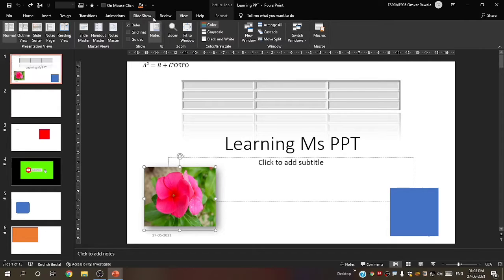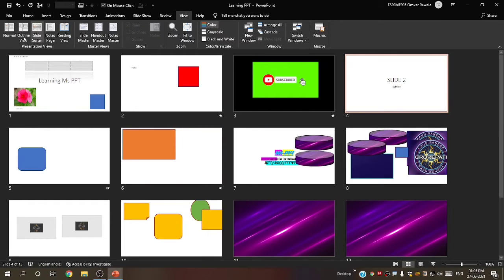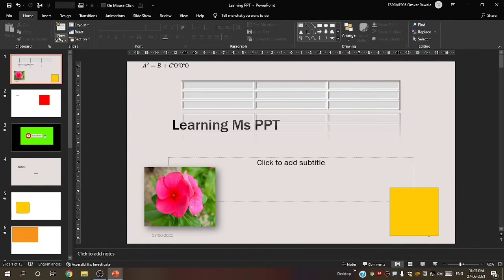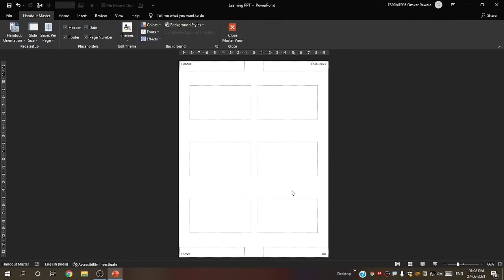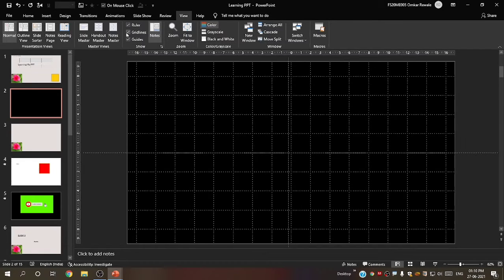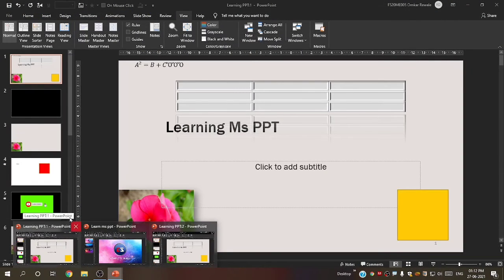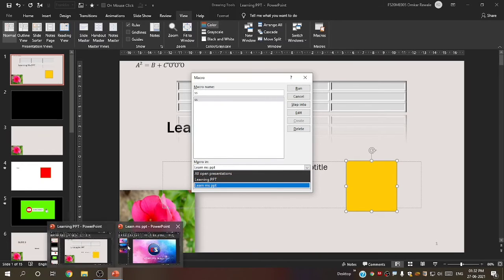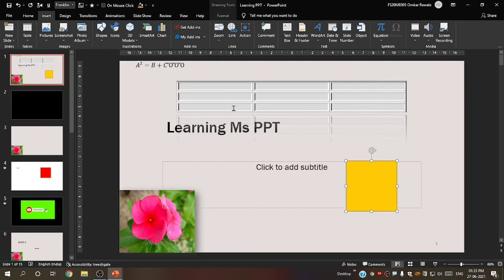View Tab Complete Tutorial | Tutorial #13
Recommendations:
1) Watch video on Computer or Laptop for better understanding.
2) Use headphones or earphones for clear voice
3) Watch video on 720 px.